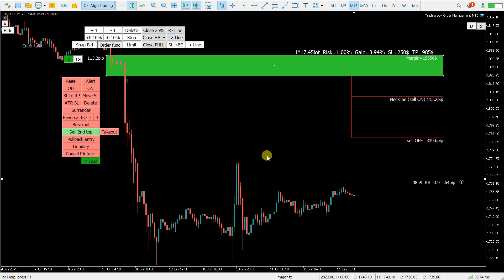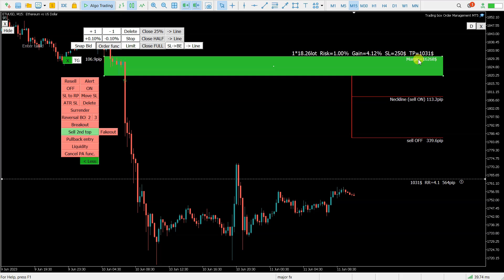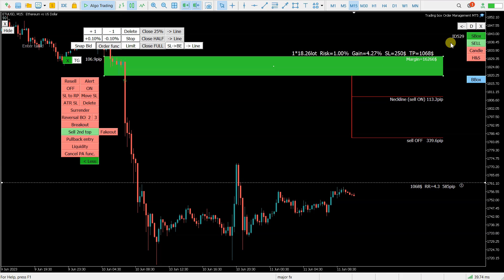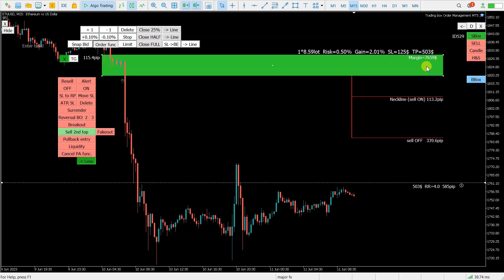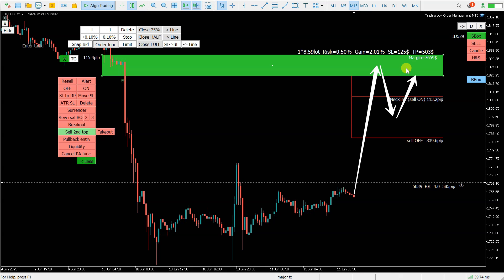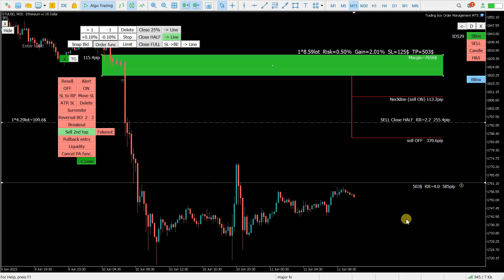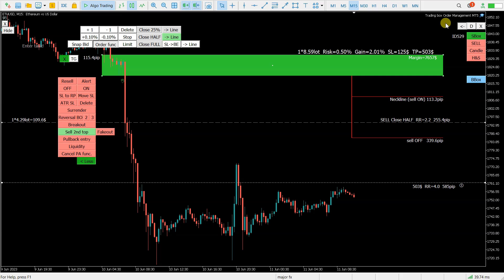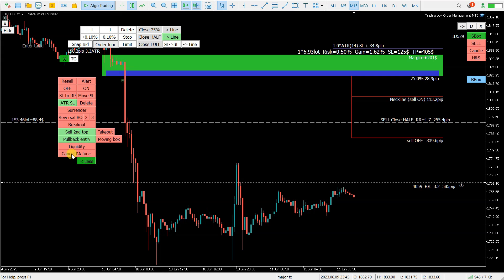MT5 Position Tool - How to Use Position Size Calculator MT5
I will show MT5 position tool on simple example How to Use Position Size Calculator MT5 . This is exact presentation of how to use position size calculator mt5 mt4 on chart for one percent risk of trading account. I talk about lot size calculator mt5, mt5 lot size calculator, lot calculator mt5, forex lot size calculator mt5, lot size calculator for mt5, mql5 lot size calculator.
position size calculator mt5
position size calculator mt5 download
position size calculator for mt5
position calculator mt5
position size calculator indicator mt5
position size calculator mt5 mac

how to calculate lot size in mt5
how to install position size calculator mt5
how to use position size calculator mt5
mt5 lot size
mt5 lot size explained
mt5 lot size calculator
mt5 lot size calculator free
metatrader 5 lot size
metatrader 5 lot size calculator
mt5 position size calculator
mt5 position tool
mt5 position size
mt5 lot size
mt5 position tool
long and short position tool mt5
mt5 position size
mt5 position size ea
lot size metatrader 5
lot size in mt5